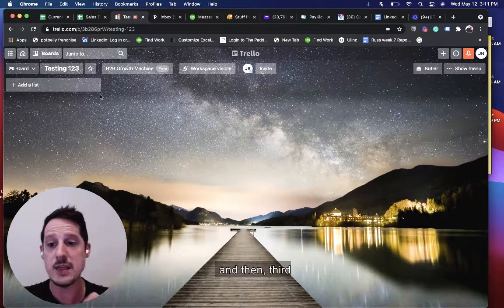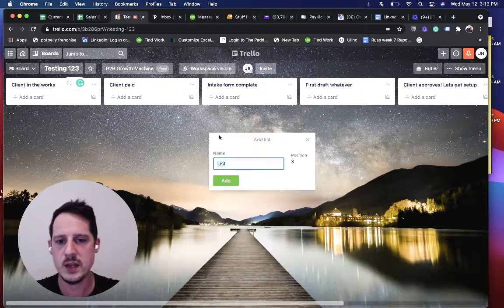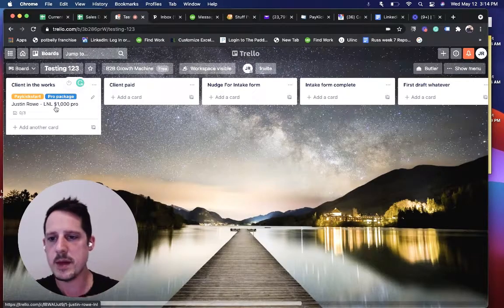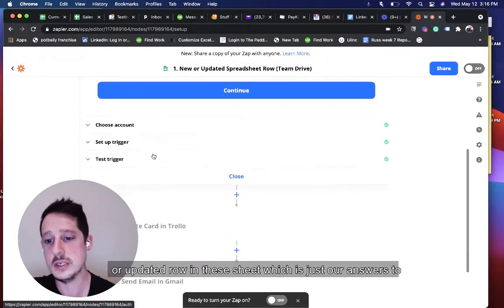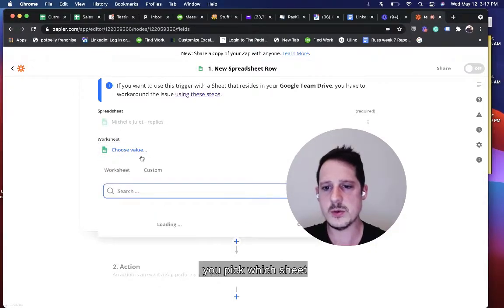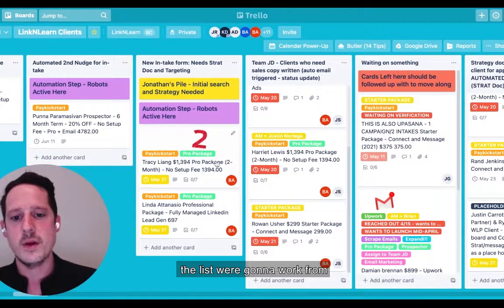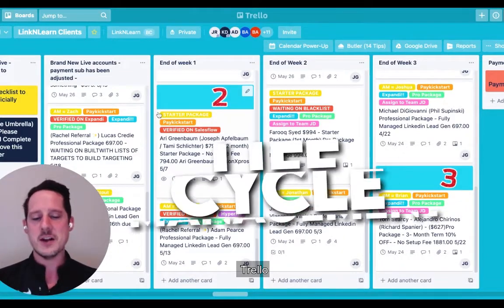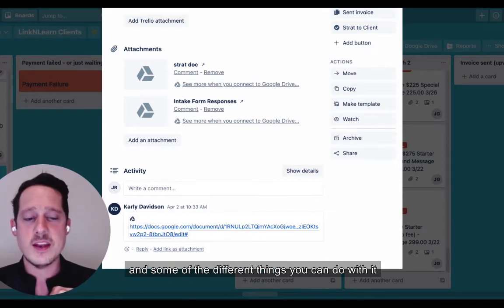Trello 101 - Trello Explained - Sneak peak at an agency Trello board with 120+ hours of automation.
How to use Trello as a CRM. Here’s how I built a fully automated client management system using Trello and Zapier that handled 200+ agency clients.

Most people use Trello as a simple project management tool. The reality is it can function as a full CRM, workflow system, and automation hub when set up correctly.

In this video, I walk through how to set up a Trello board from scratch, automate it with Zapier, and manage your entire client lifecycle from onboarding to retention.

What you’ll learn:
How to use Trello as a CRM
How to structure a client workflow in Trello
How to automate processes with Zapier
How to manage client onboarding and handoffs
How to scale your operations with automation

Timecodes
0:00 Trello introduction
0:11 Creating a Trello board
0:22 Advanced Trello board preview
3:50 Workflow handoffs in Trello
4:34 Creating Trello cards from forms
5:40 Form submission confirmation emails
6:01 Zapier integration with Trello
7:31 Automating intake forms and payments
8:20 Automated client setup emails
9:21 Managing client lifecycle in Trello
10:14 Client communication automation